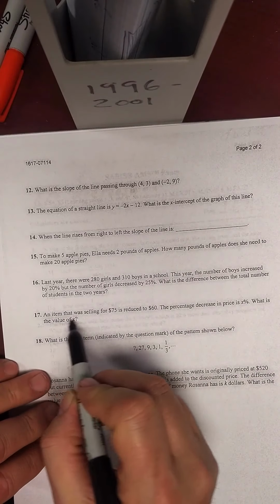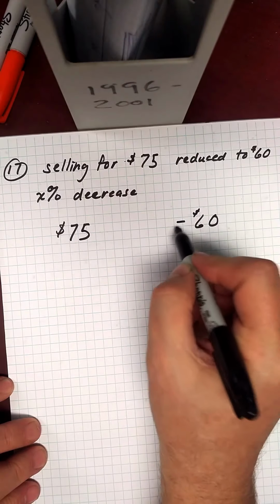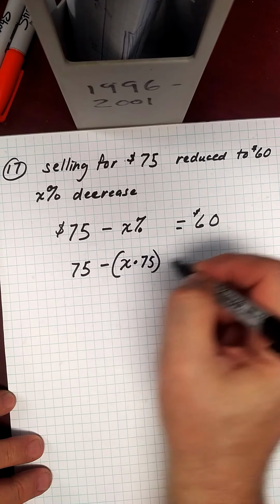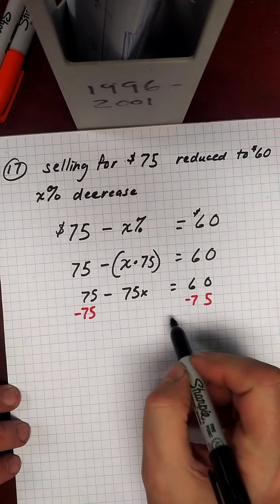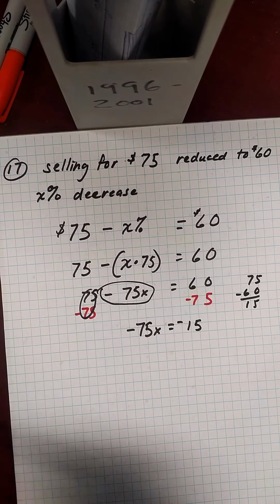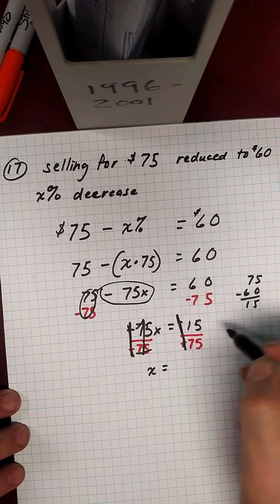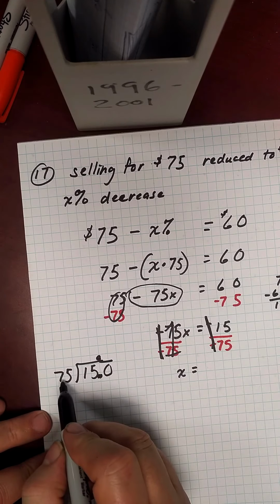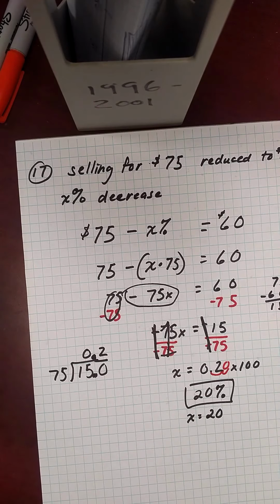07114 sample questions(17)